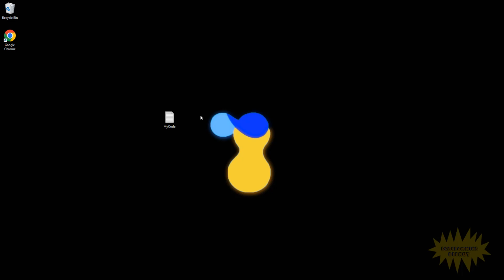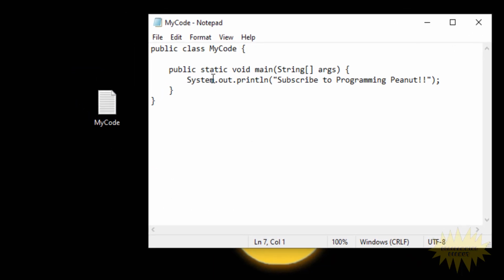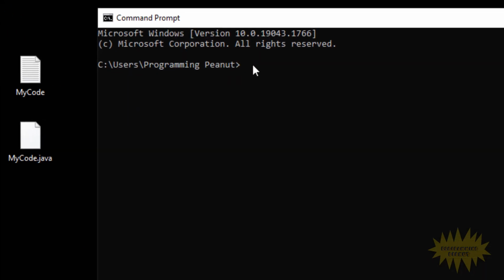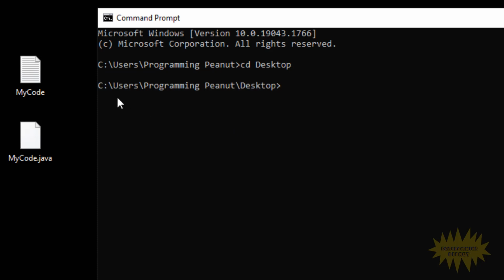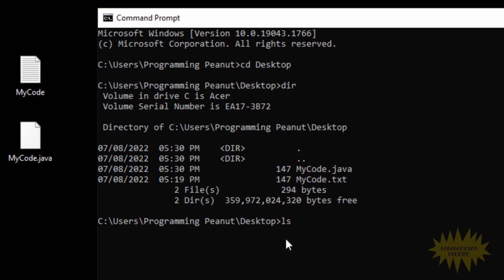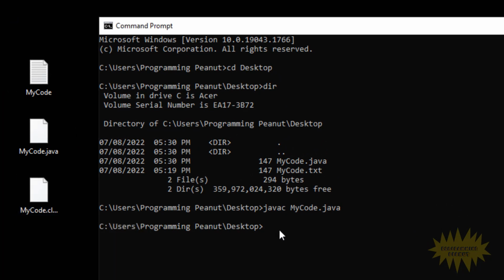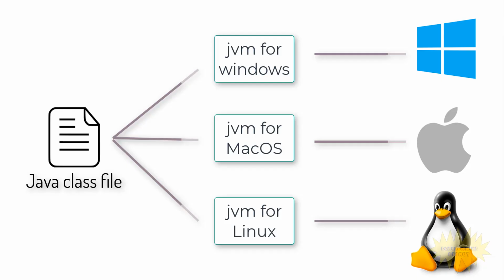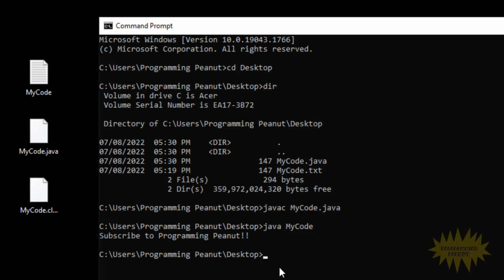[Java] Learn how to Run Java Apps from Terminal / CMD (EASY TO UNDERSTAND)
In this video I go over how to run Java programs using the terminal / command prompt. This is a great way to understand what happens in the background when you press the "play" button on a code text editor and will make you a better programmer.